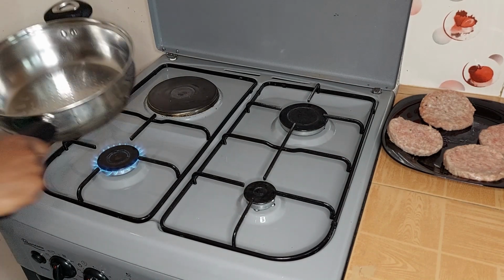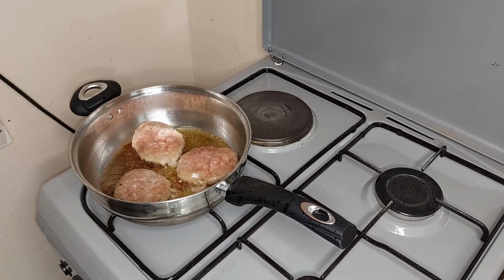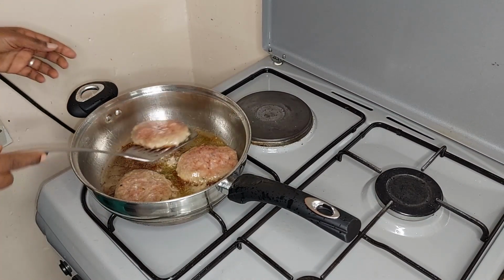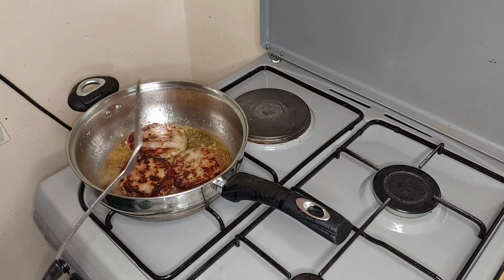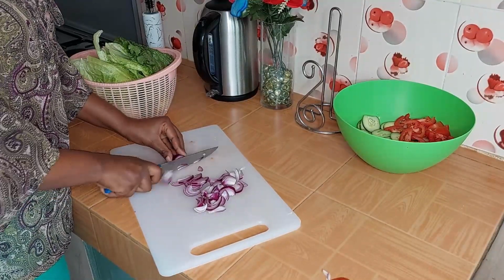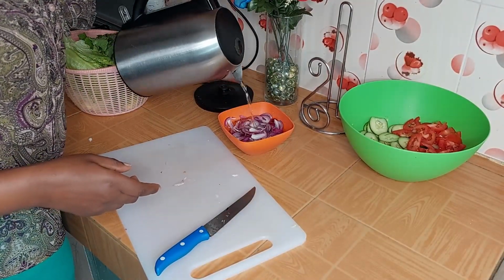Healthy and Delicious Chicken Salad || Chicken Salad recipe || Aggie Kay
Today I am sharing with you my simple chicken salad recipe. It is easy to make with only afew ingredients. Not only is it healthy and delicious but it is also very filling. Enjoy